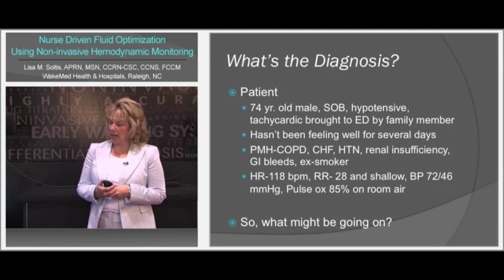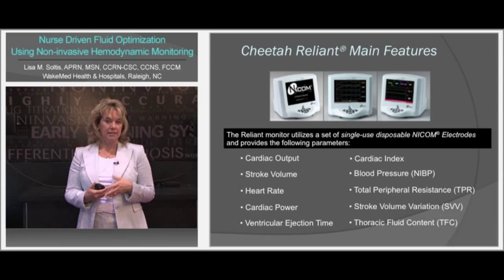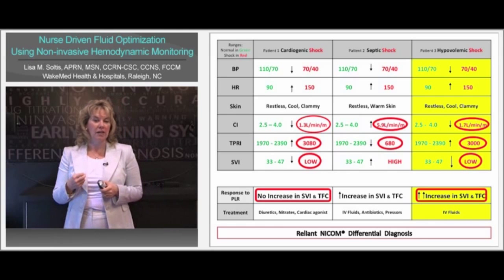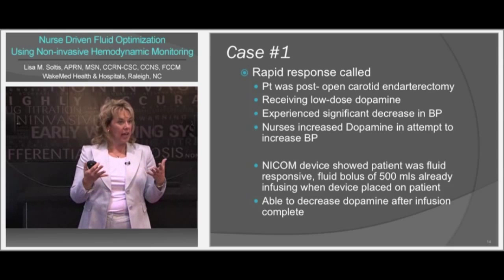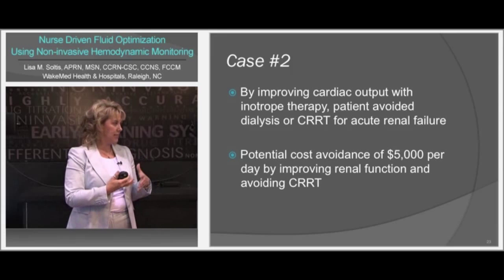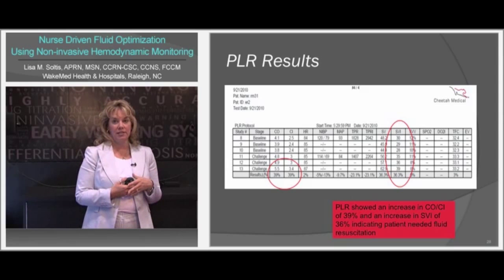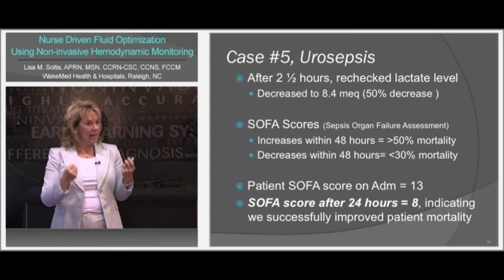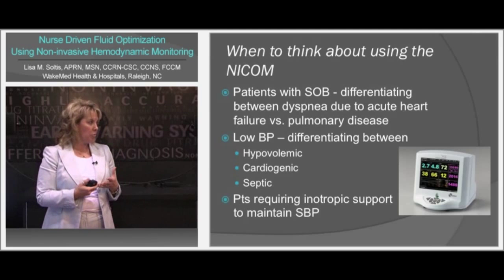Nurse Driven Fluid Optimization Using Non-Invasive Hemodynamic Monitoring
Learn about non-invasive hemodynamic monitoring with six dynamic case studies, presented by Lisa M. Soltis, MSN, APRN, CCRN-CSC, CCNS, FCCM. Recorded at NTI - American Association of Critical-Care Nurses 2012 convention.

Learn why Stroke Volume Index is critical in hemodynamic management.